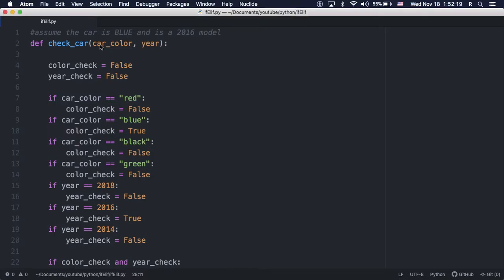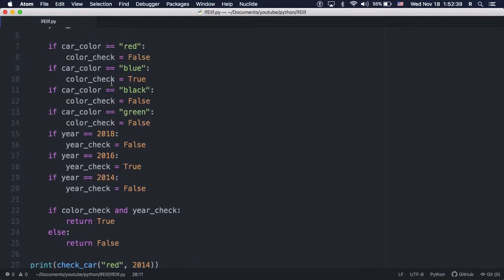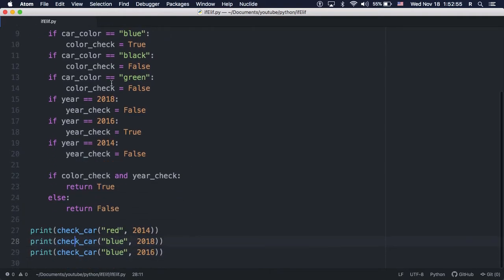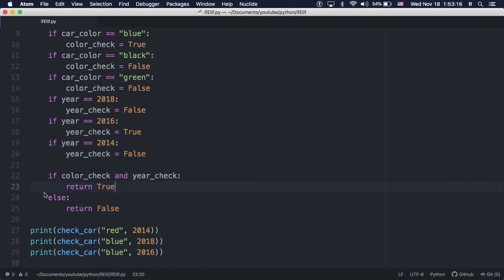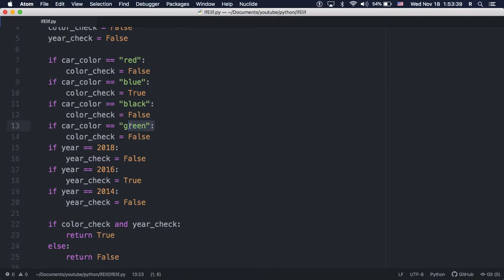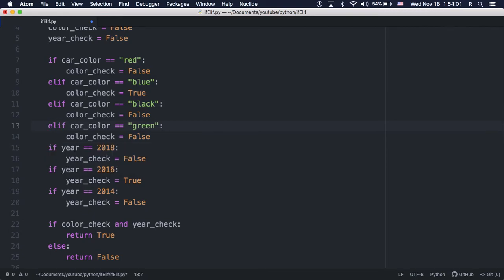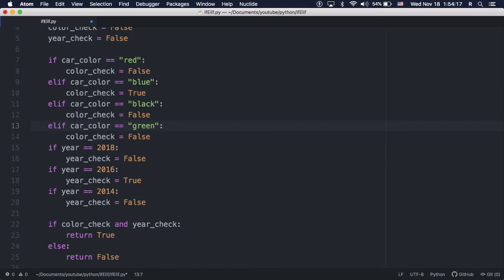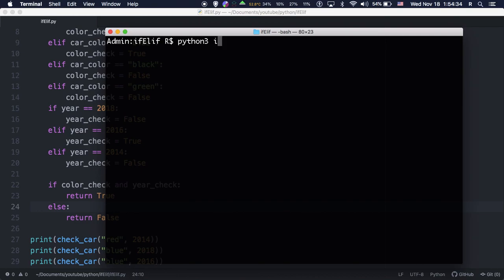The Difference between If and Elif Statements in Python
A quick demo that compares If and Elif statements in Python.